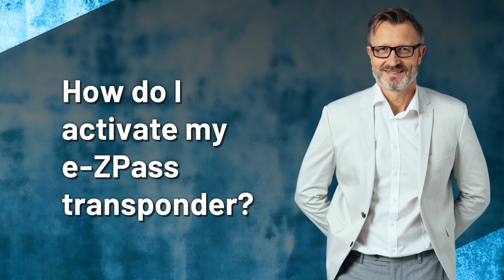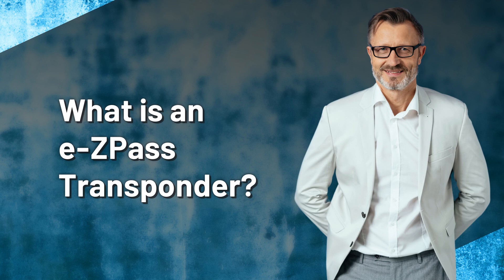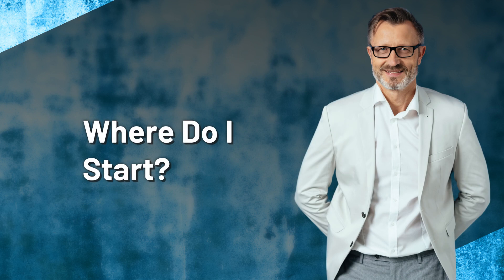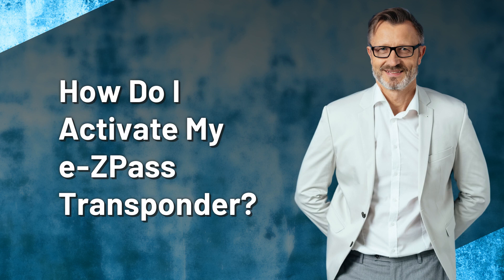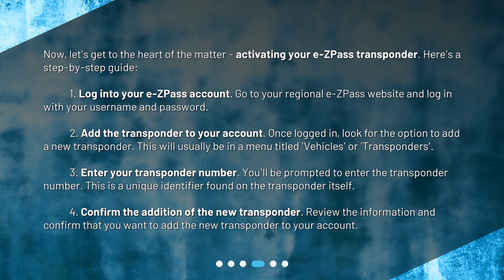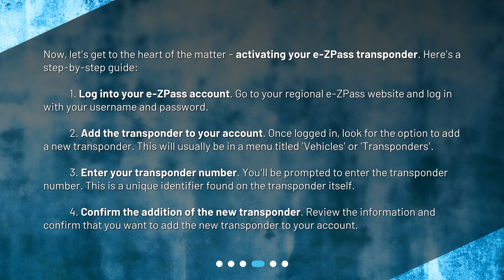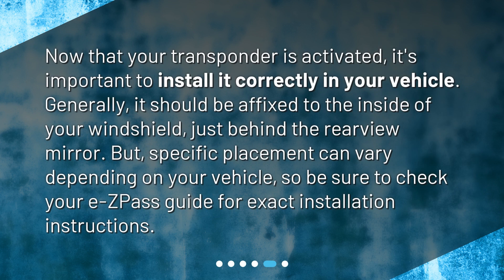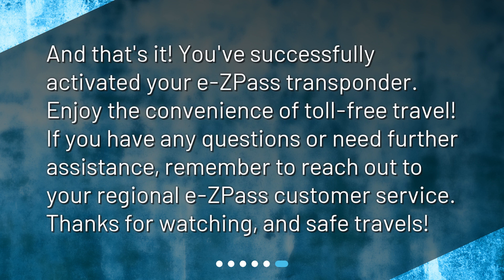How do I activate my e-ZPass transponder?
Activating Your e-ZPass Transponder Made Easy! • Learn how to activate your e-ZPass transponder easily with this concise and captivating video. Discover what an e-ZPass transponder is and how it works. Follow a step-by-step guide to activate your transponder and start using it to make toll road travel a breeze. Don't miss out on this essential information!

00:00 • How do I activate my e-ZPass transponder?
00:21 • What is an e-ZPass Transponder?
00:43 • Where Do I Start?
01:03 • How Do I Activate My e-ZPass Transponder?
01:55 • What's Next?